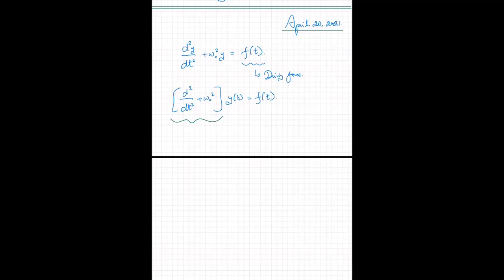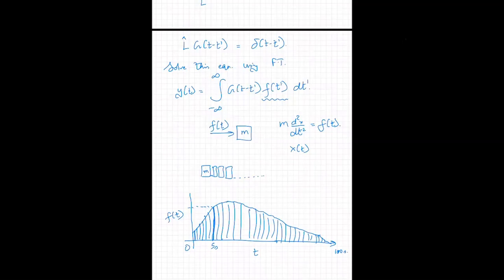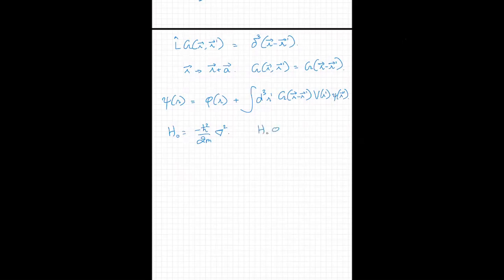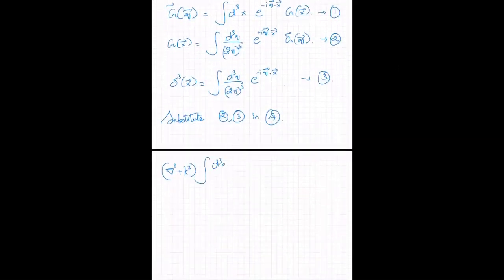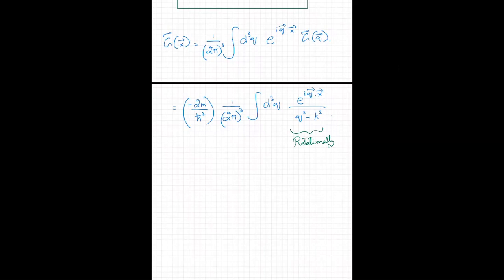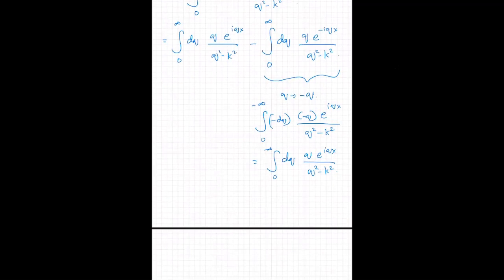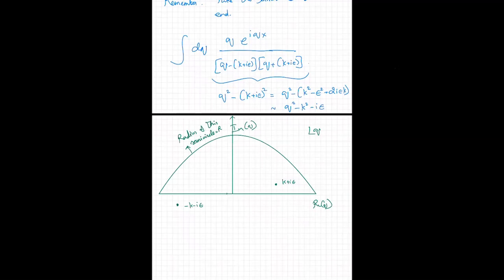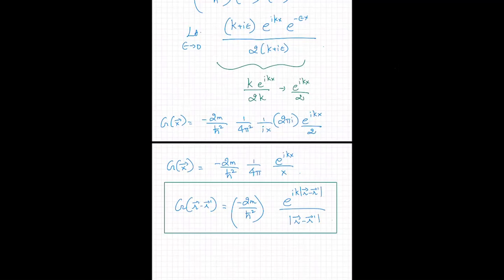PH 504: Quantum Mechanics II. Lecture 26.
We compute the Green function for the Helmholtz operator en route to setting up the Lippmann Schwinger equation.